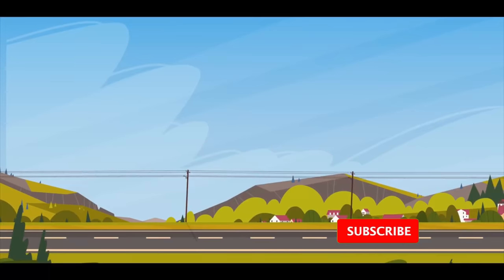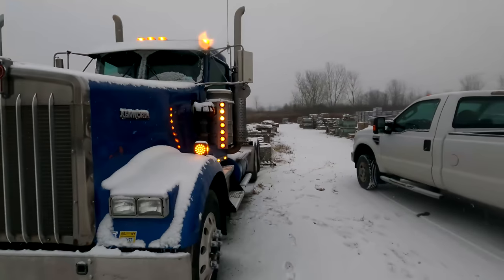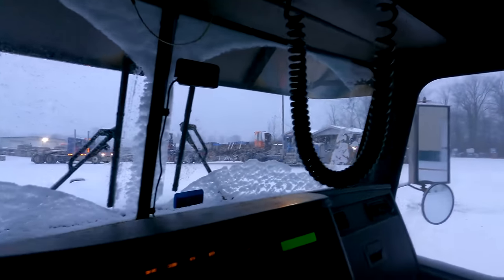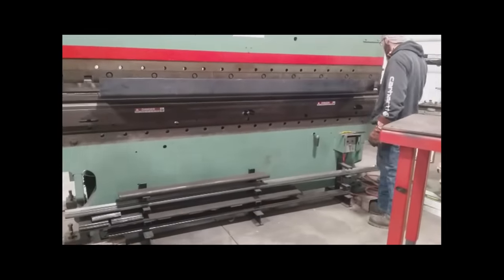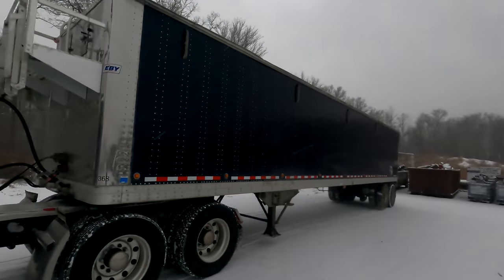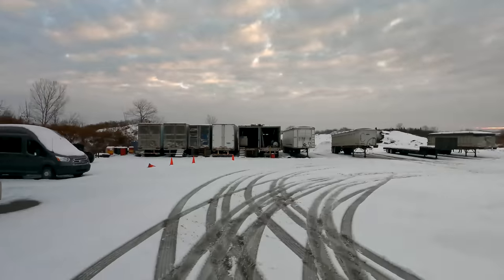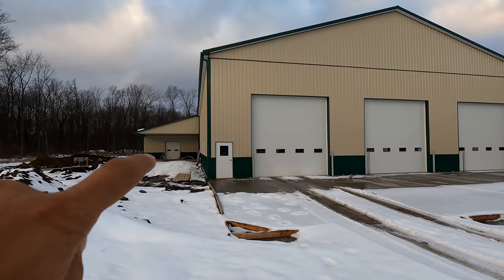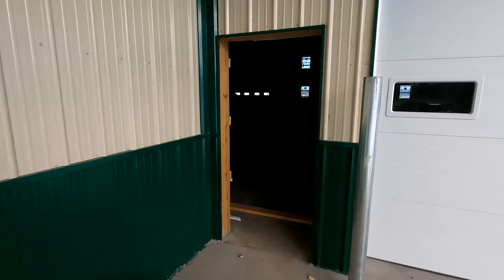A Needle In A Haystack !!!!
We get the trailer back that needed the upper coupler replaced. The guy did a awesome job. Also now I am looking for another dump truck. Trying to find that perfect truck.
The needle in a haystack !